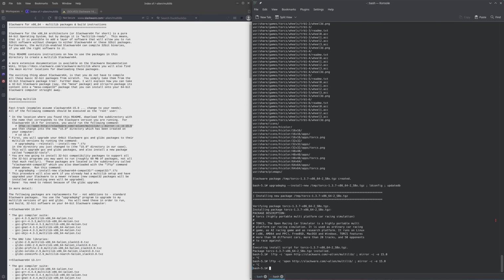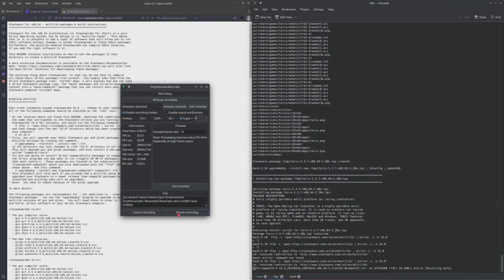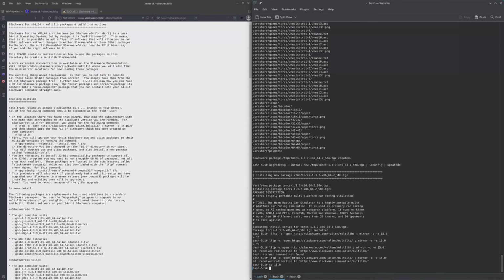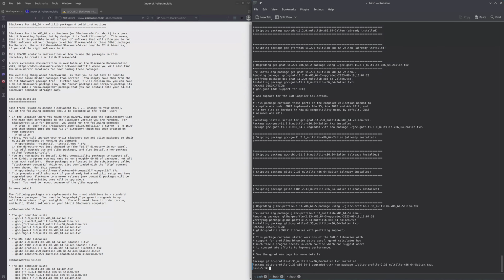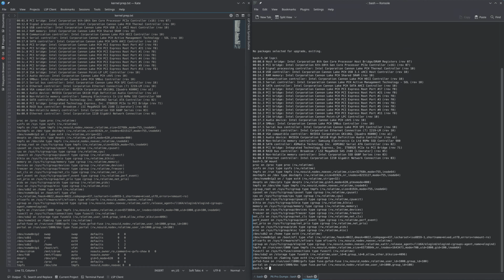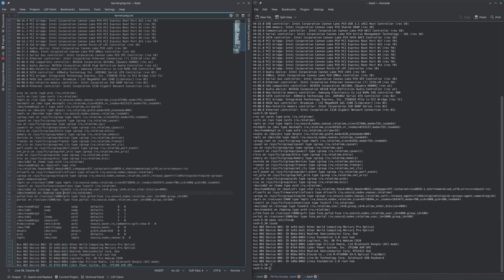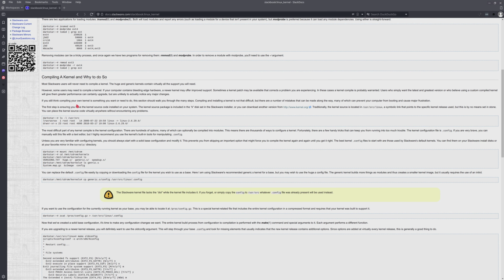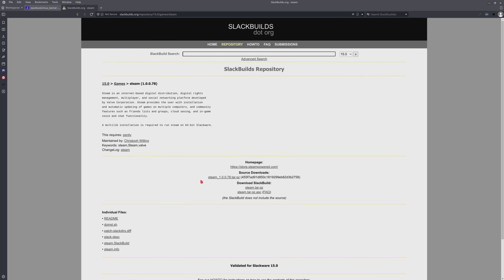Skeptic Tank's Slackware Linux Walkthrough: Turning on 32 bit Support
When 64 bit Linux is set up, it is a purely 64 bit Operating System (OS). You need to enable what's known as multilib. It allows the 64 bit system co-exist with 32 bit libraries. I am using Alien Bob's guide to do this - by the numbers. slackware linux I hope this helps @peachestv621